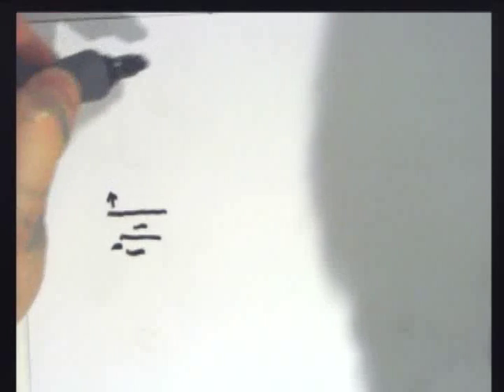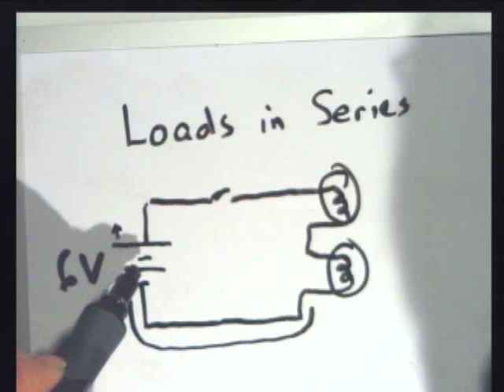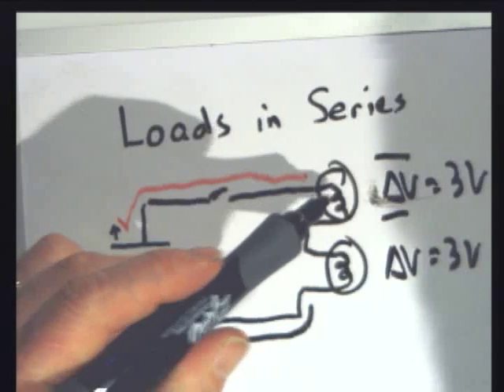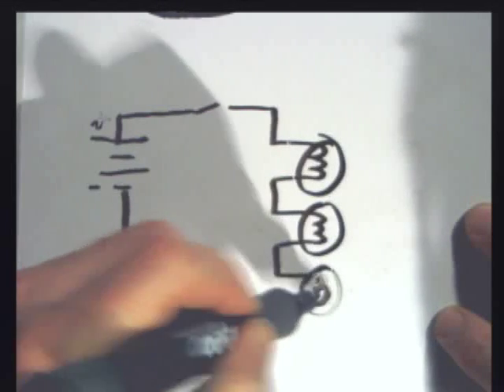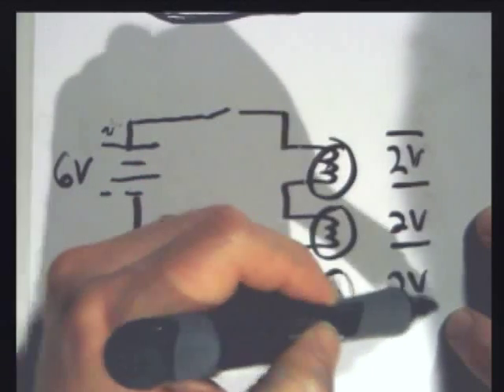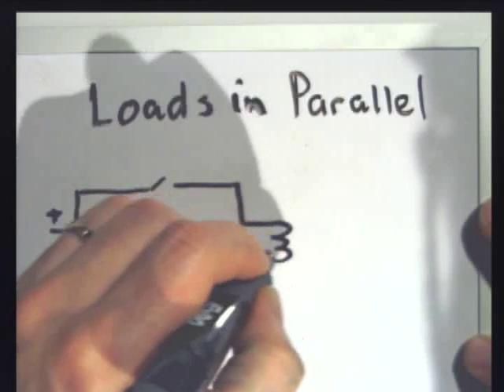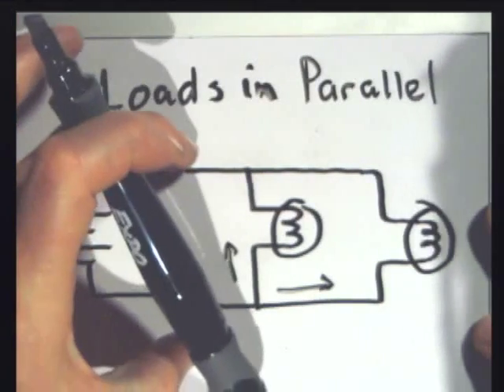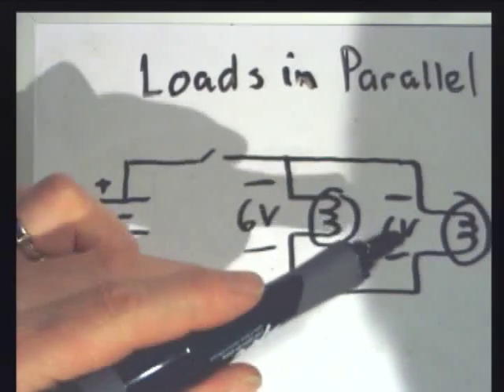Physics I K_ Loads in Series and Parallel (ΔV)-Bob Abel Phy